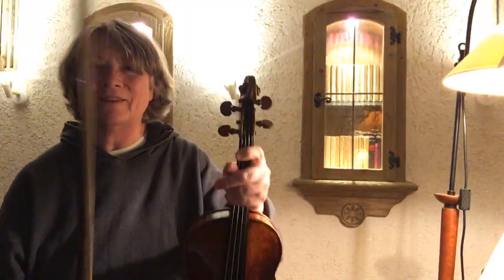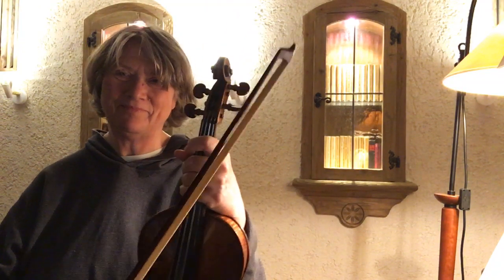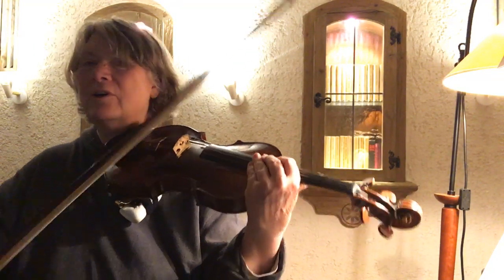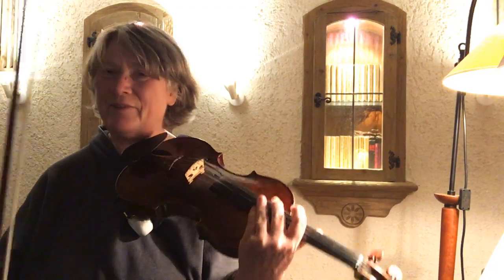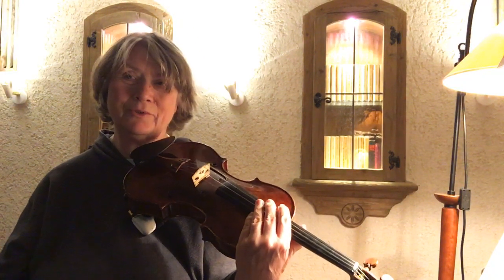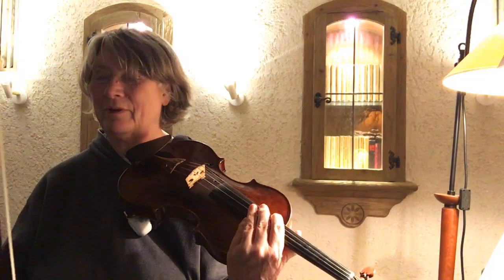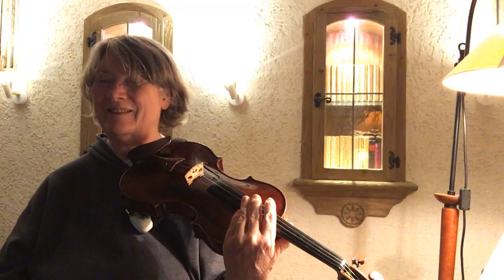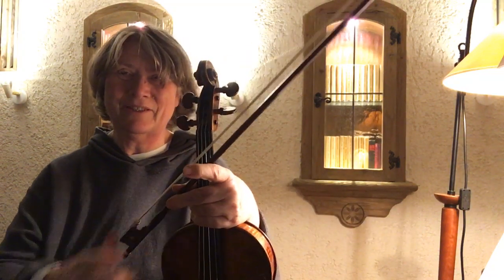20200521 la clochette day 74